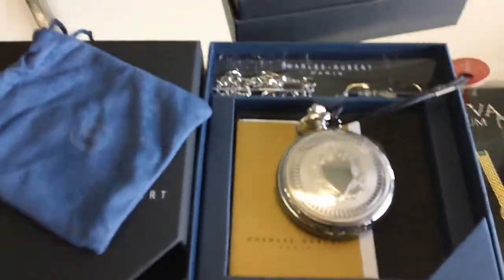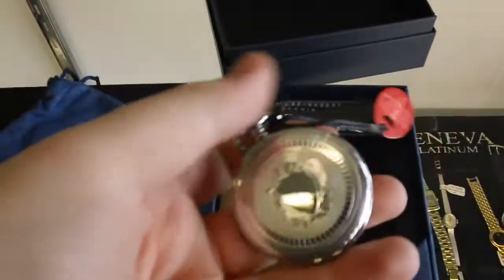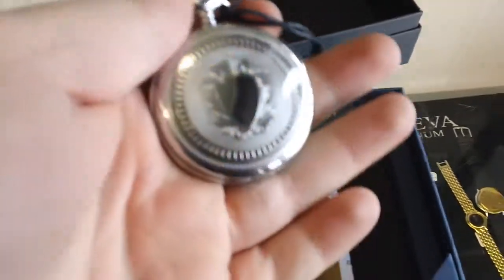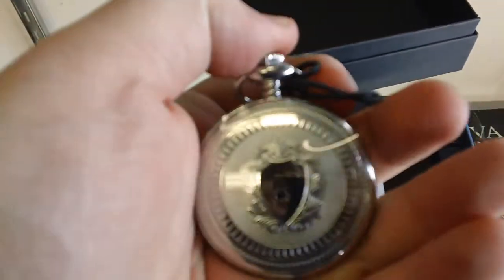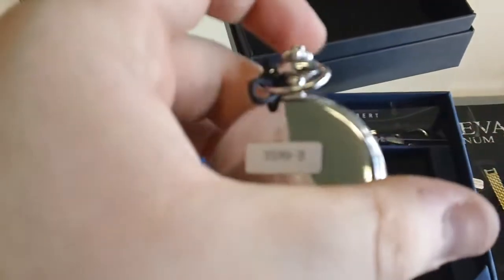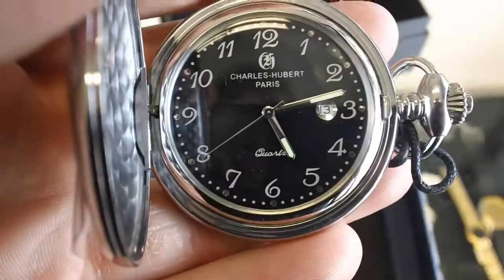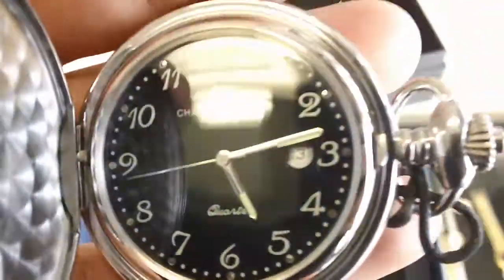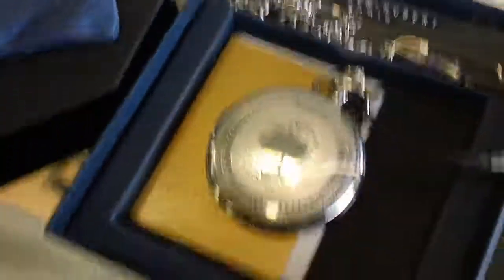Charles-Hubert 3599-B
Paris Stainless Steel Quartz Pocket Watch